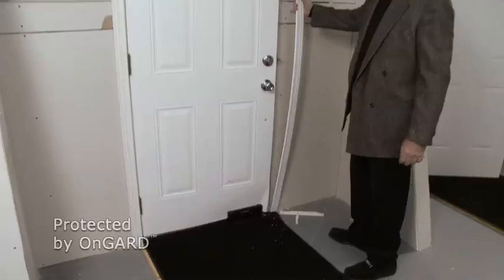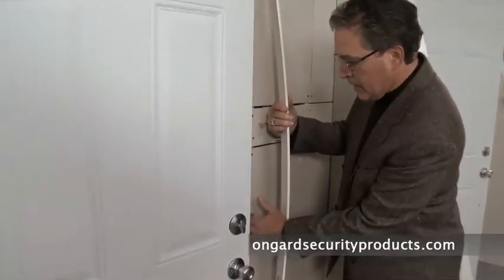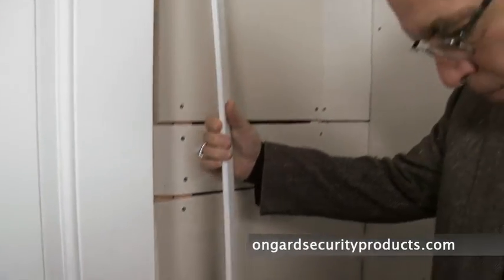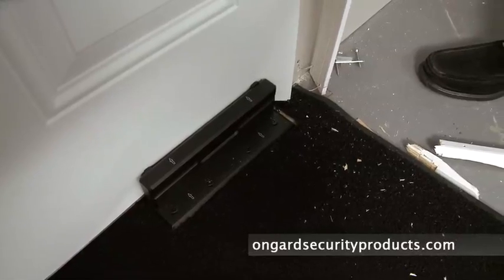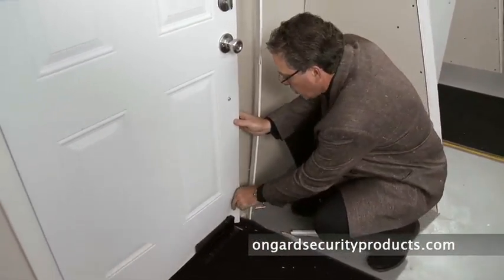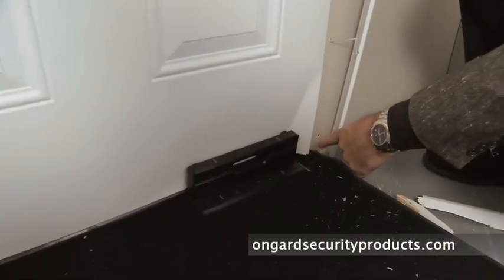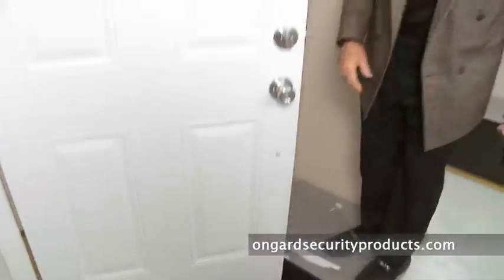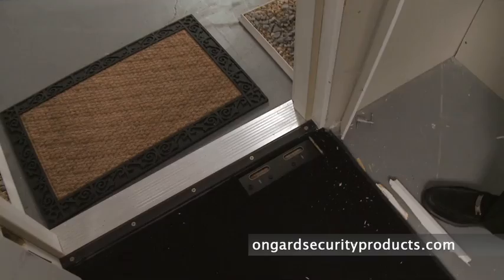As Seen On the Rachael Ray TV Show, the OnGUARD Door Brace Stops Violent Home Invasions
The OnGUARD door brace prevents burglaries & home invasions. And unlike door jamb reinforcement systems- the OnGARD installs in under 15minutes. The OnGARD is also the strongest security device produced - withstands up to 1800 lbs of violent force. Install the OnGUARD and keep your family safe